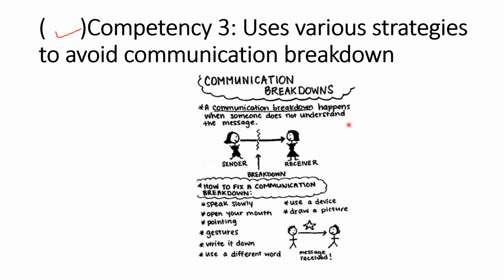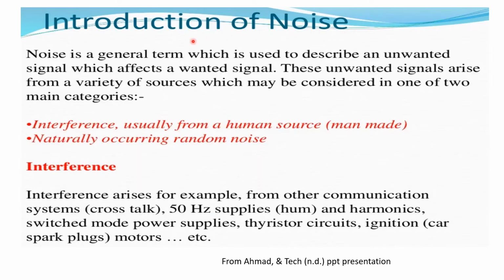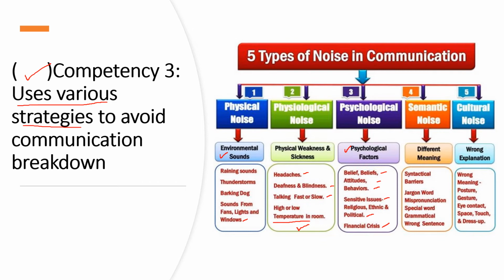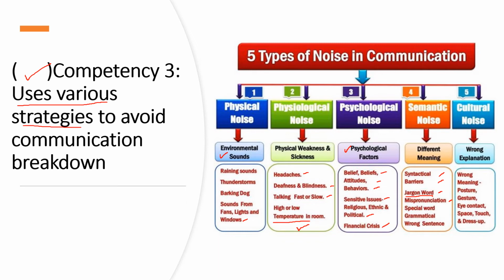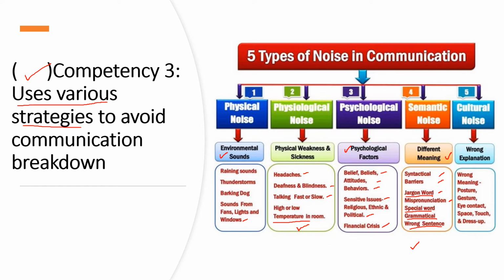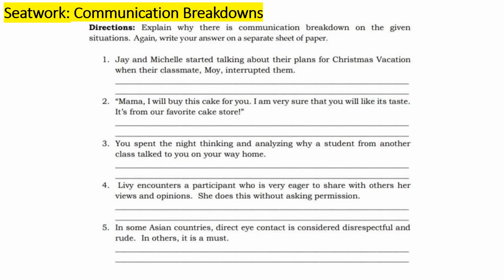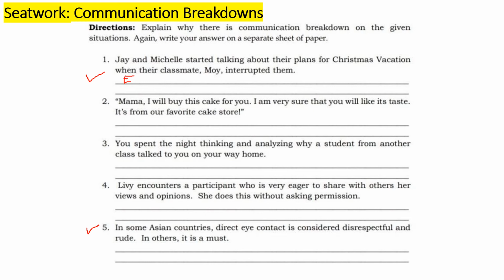ORAL COMMUNICATION Competency 3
SHS Video Lesson / Oral Communication Competency 3